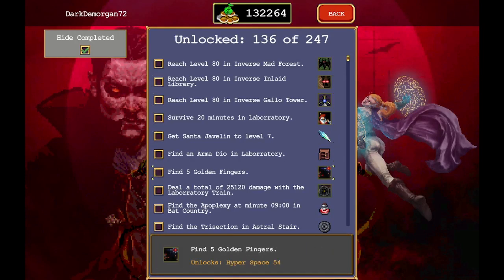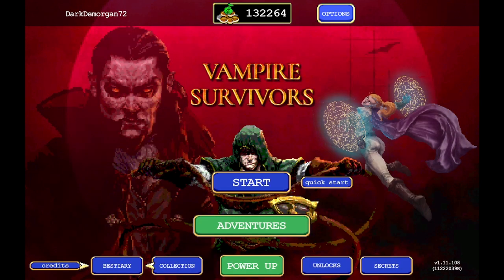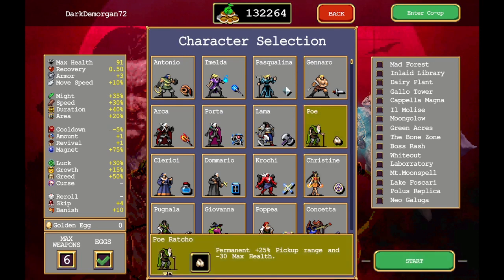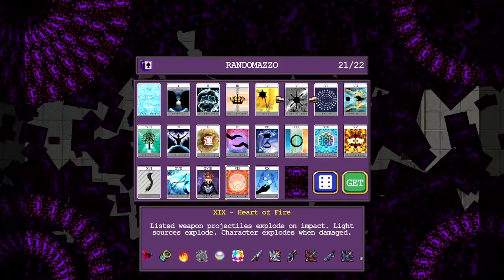Vampire Survivors 56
Finished the cards and now one last run to get the final 200 Milk Elementals.